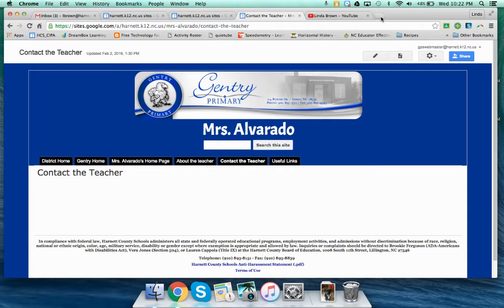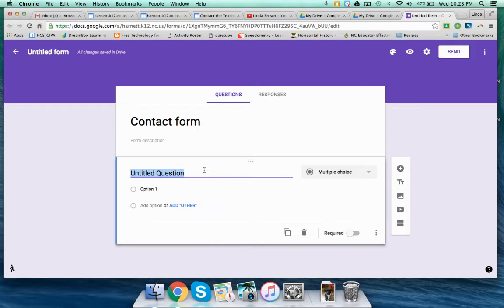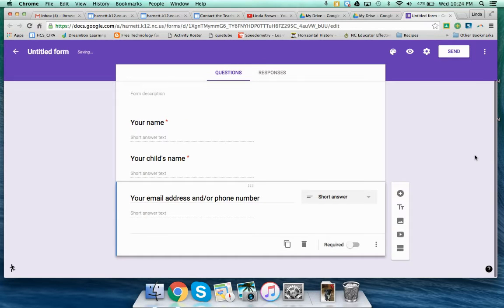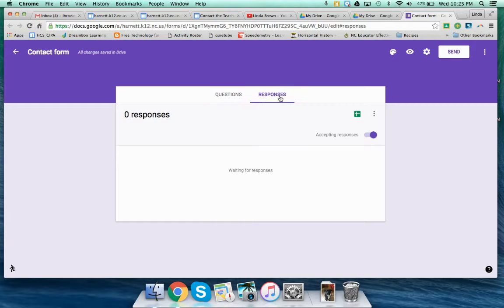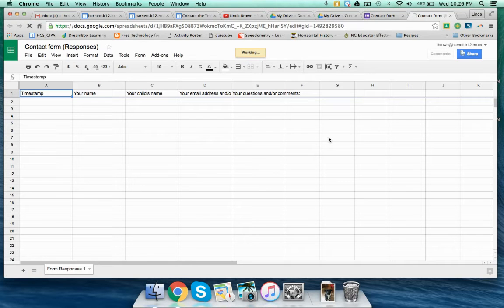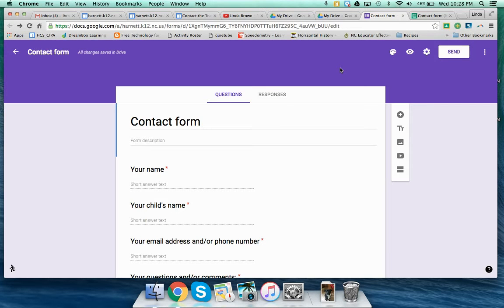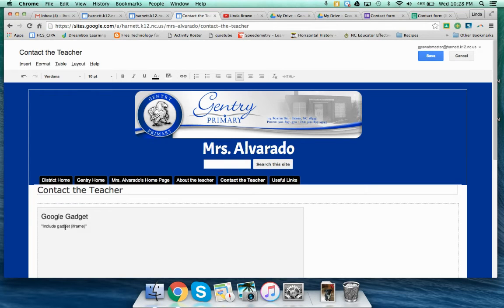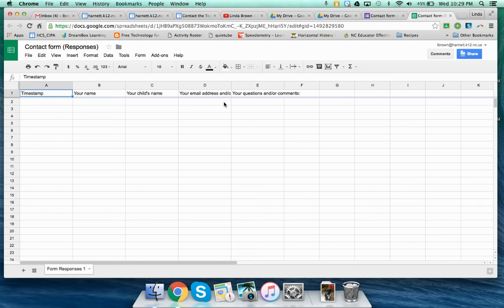Create and embed parent contact form